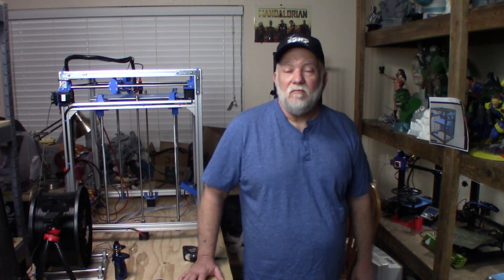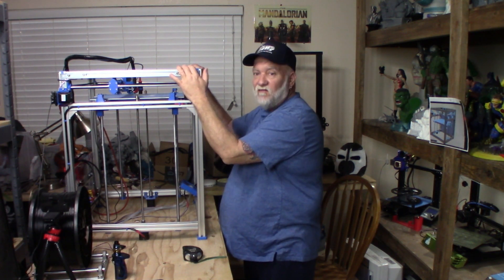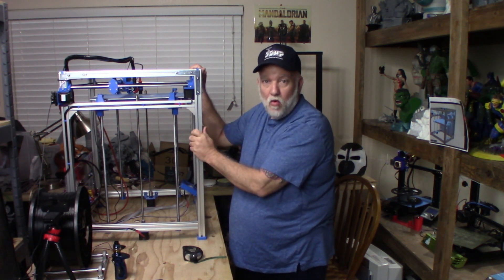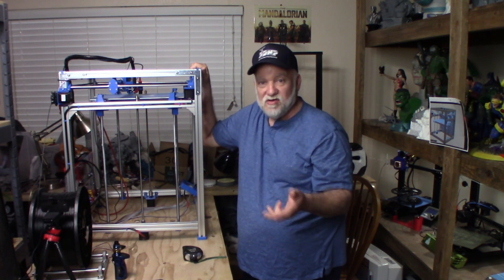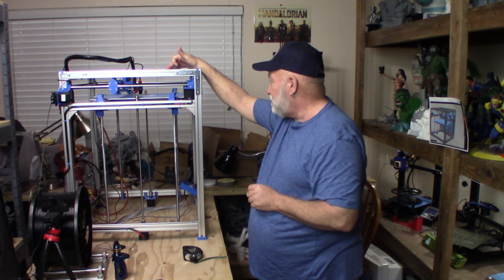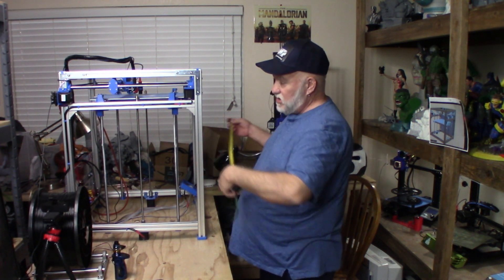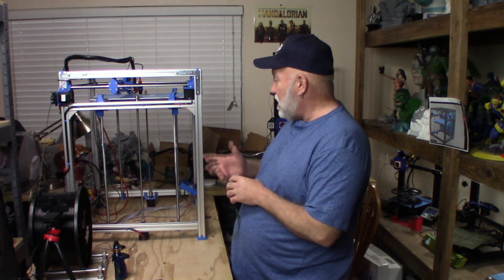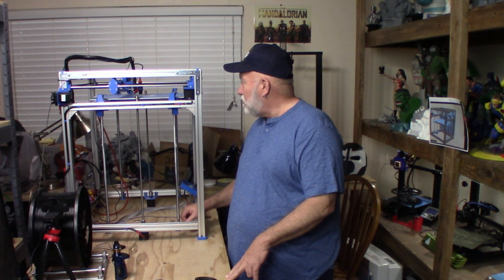Hypercube Evolution Core X Y Build Volume #4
This is my last build video of the Hypercube Evolution Core X Y 3d Printer.Kit bought from ZYLTech.Please Like and Subscribe and ring that bell to be nofified of the next time I post a video.

2 Facebook Groups I Joined

Hypercube Evolution on Thingiverse.

Amazon USA